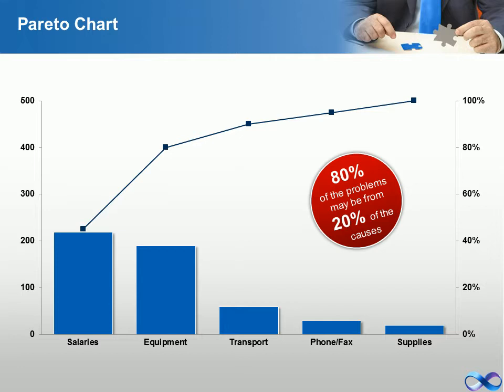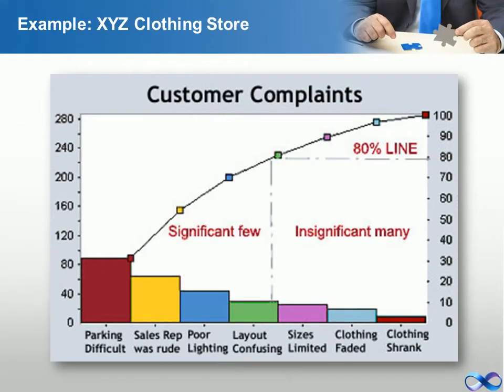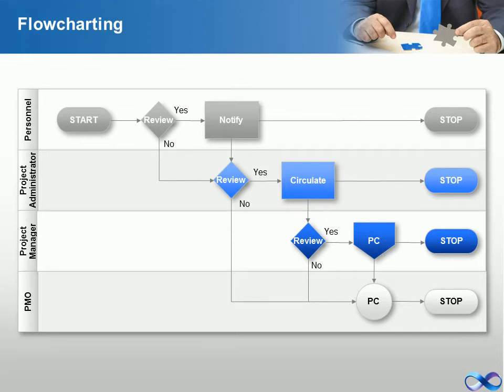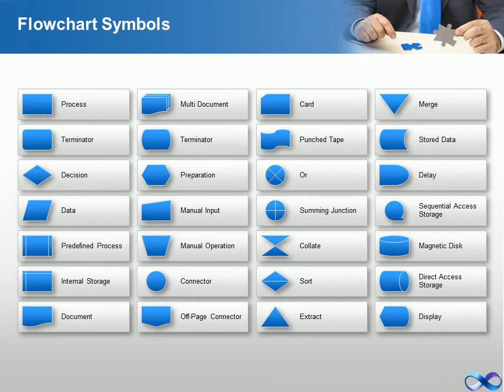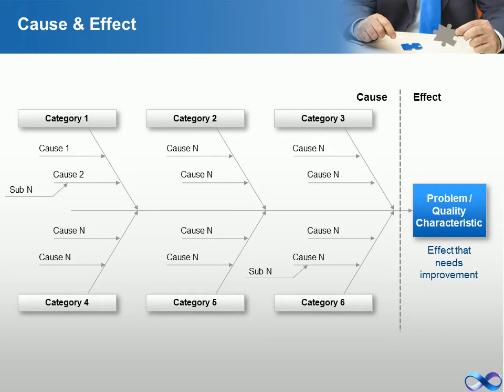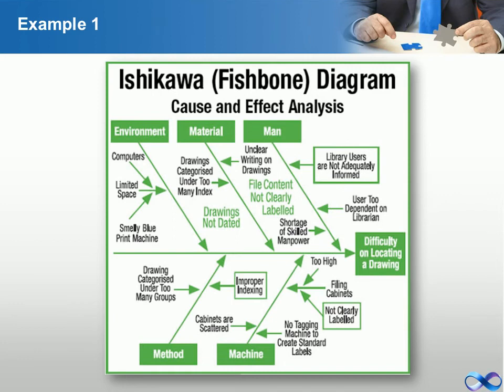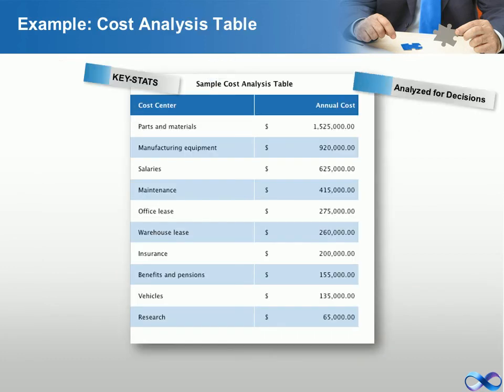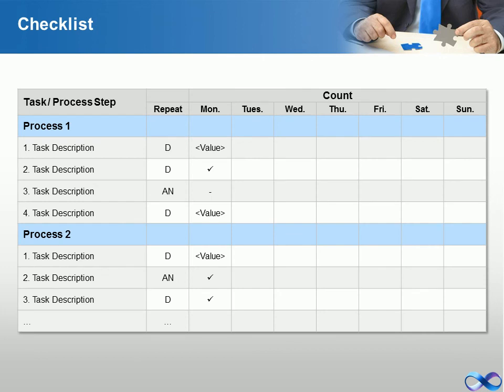7 Basic Quality Tools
The 7 basic tools of Quality are called basic because they are suitable for people with little formal training in statistics and because they can be used to solve the vast majority of quality-related issues.